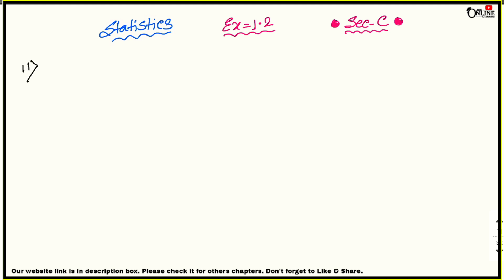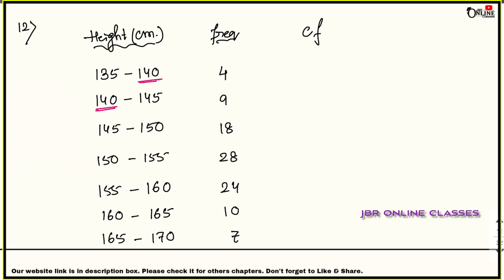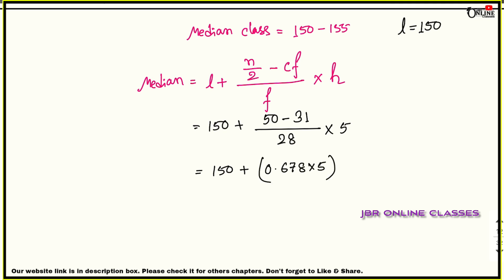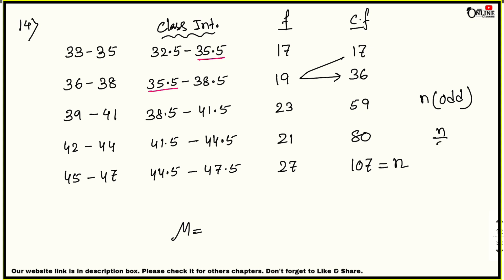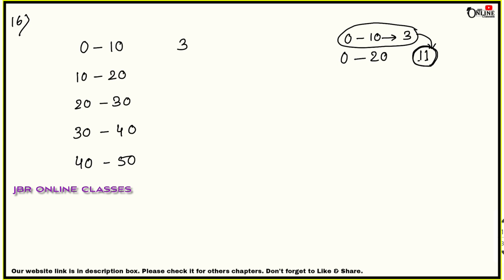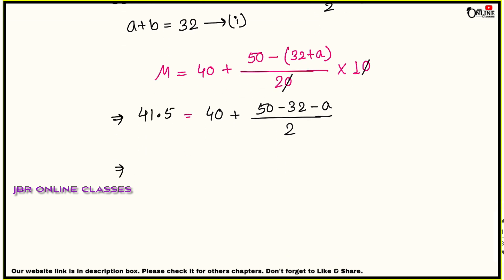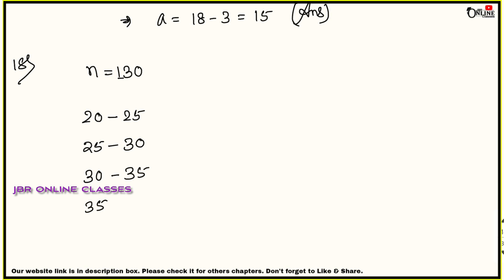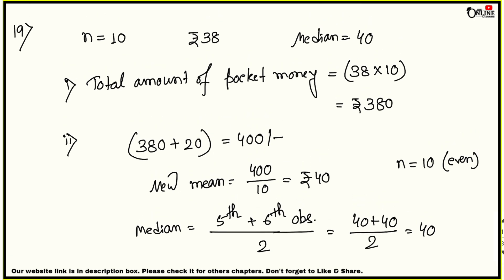ISC CLASS 11 EX-1.2(11-19)PART-2 STATISTICS SEC-C MEDIAN | ML AGGARWAL | JBR ONLINE CLASSES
●CHAP: STATISTICS (SEC-C)

⭕ Exercise-wise ❎